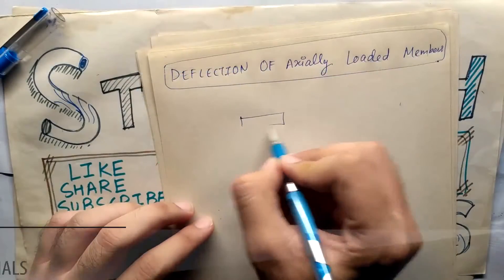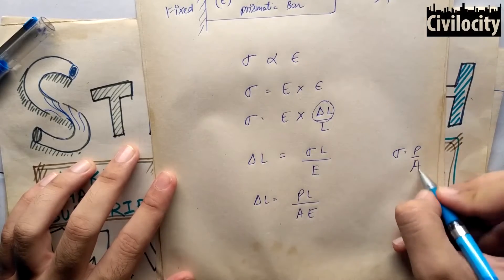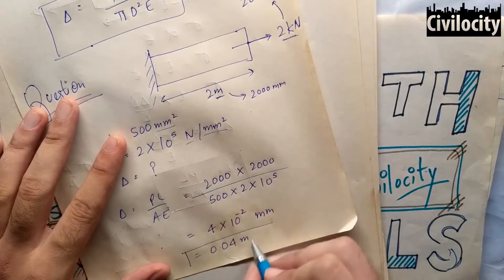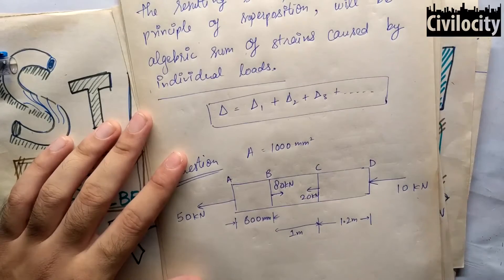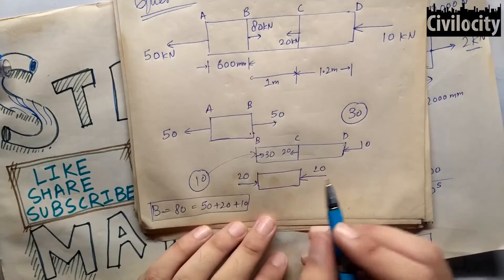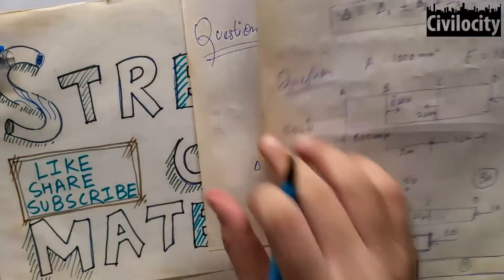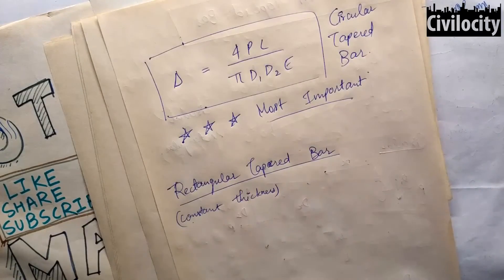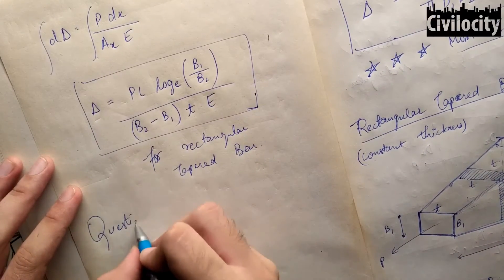Deflection of Prismatic & Tapered Bars and Principle of Superposition | Lec-7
Deflection of Axially Loaded Members
Deflection in Prismatic Bars
Principle of Superposition
Deflection of Tapered Bars

All the above topics are covered with Examples
Hey guys, I'm thinking to upgrade my teaching setup and for that I'm looking for a room and few equipment like mic, camera, lighting and few more stuff to build this advance board where I will be telling you concepts. I'm sure nobody have tried this concept in India and It's so effective that I will definitely try this. With this the frequency of videos will be increased and quality as well. But for that I need your help so badly that right now I'm so stressed out because I'm getting no help from YouTube ad revenue and since we have made this community of more than 11,000 subscribers I feel like few of them might help this channel to keep it alive. Please I really want to give you so much of the content but only lack of revenue is stopping me.

UPI ID (PhonePe, Tez, BHIM): civilocity@ybl

Source BOOKS (Based on Personal Experience) -

1. (Best Book) A Textbook of Strength of Materials (2017) by R.K. Bansal
2. Any good book for Previous Year Questions of GATE and IES
3. Strength of Materials by B.C. Punmia, Ashok Kumar Jain, Arun Kumar Jain
4. Strength of Materials by Sadhu Singh
5. Notes of IES Master & Made Easy

Send me photos and videos related to Civil Engineering and get featured in my Next Video:

SOURCES:

Above Mentioned Source Books
Wikipedia Help the creator (Google Pay UPI): amandembla1@okhdfcbank